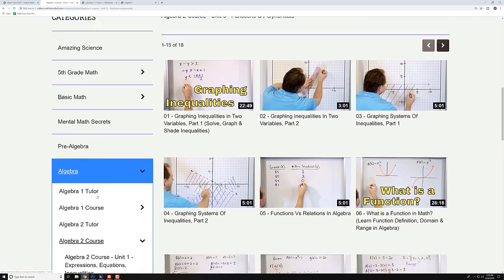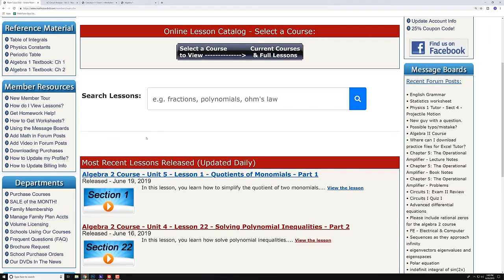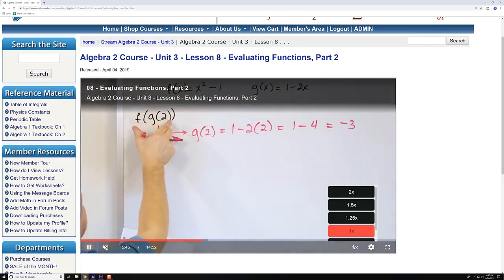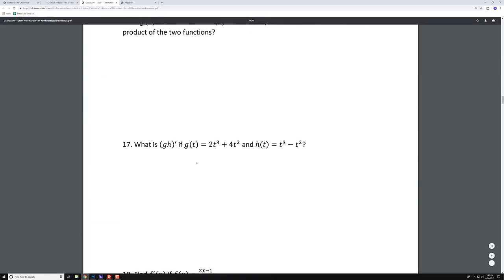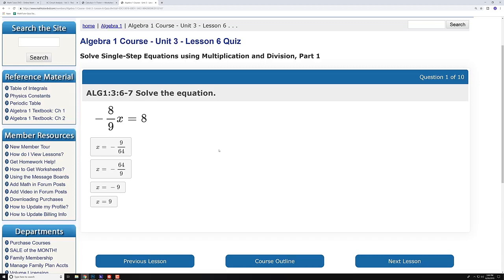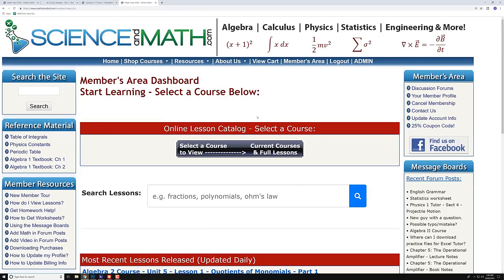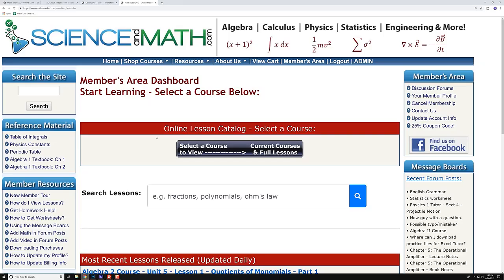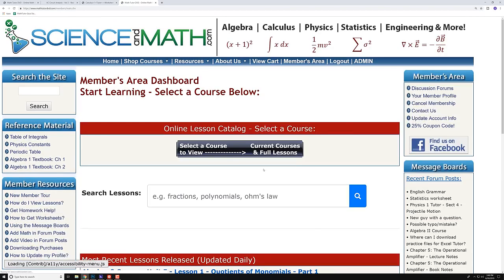Unlock the World of Learning! | How to Mastering Excel in Math and Science!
About Math and Science:

All things science & engineering!  Demos, experiments, and explanations in physics, chemistry, engineering, and more with down-to-earth language.  Explore the world with us!

you ready to unlock the world of learning and master the universe of Math and Science?

Join us on this exciting journey where we delve deep into the fundamental concepts of these two disciplines. Whether you're a student looking to improve your grades or simply a curious mind eager to expand your knowledge, this video is perfect for you. Our expert instructors will guide you through comprehensive lessons, interactive exercises, and real-world applications that will help you confidently tackle any math or science challenge. Don't miss out on this opportunity to enhance your skills and excel in these essential subjects.

Don't just study math and science, master them and unlock a world of possibilities! Start your journey of learning today and conquer the universe with your newfound knowledge.
Let's dive into the exciting world of math and science together!

Are you ready to unlock the secrets of the universe? Do you want to conquer the world of learning?
Then get ready, because today we're diving into the exciting world of mastering math and science!

Are you ready to unlock the world of learning and master the universe through the power of math and science?
Join us in this exciting video as we dive into the importance of mastering these subjects and how they can open up a world of possibilities. Get ready to conquer the world with your newfound knowledge!

Create an account to login!